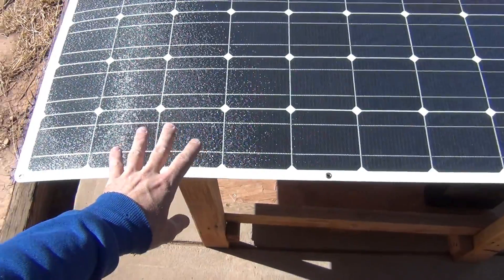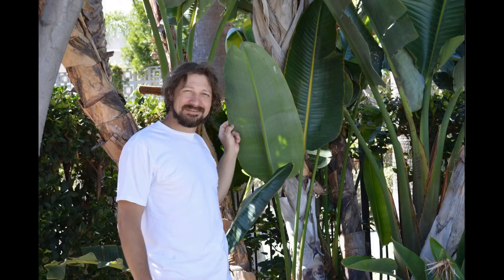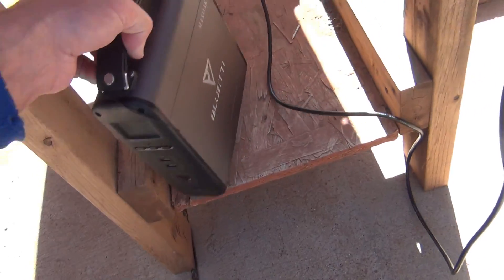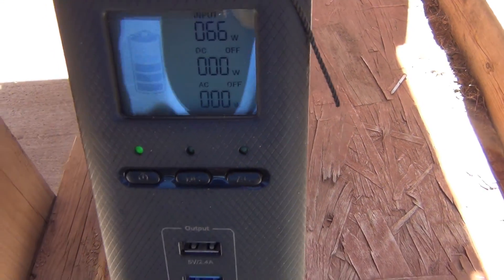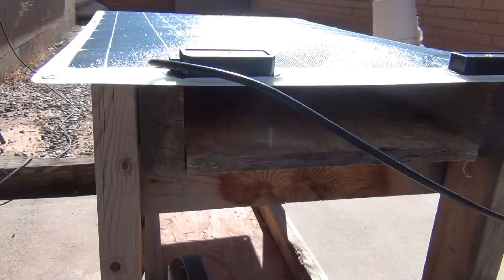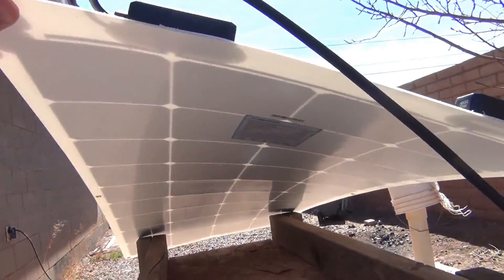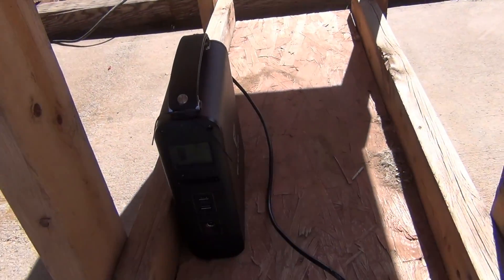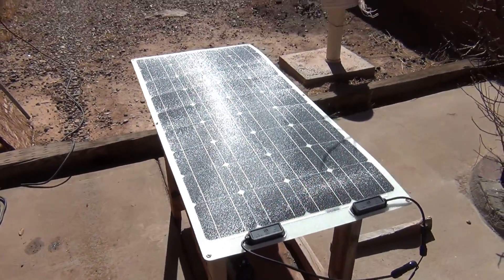Charging Bluetti portable power station (AC20) with Renogy 100 watt flexible solar panel - its easy!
In this video I'll briefly discuss an option for charging a solar generator and charging it with a Renogy flexible 100 watt solar panel.  Enjoy!